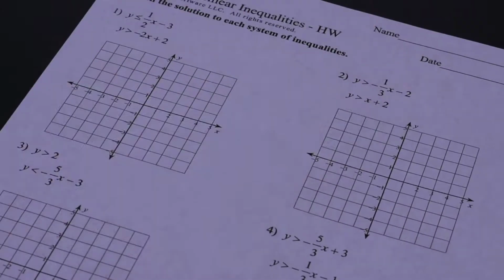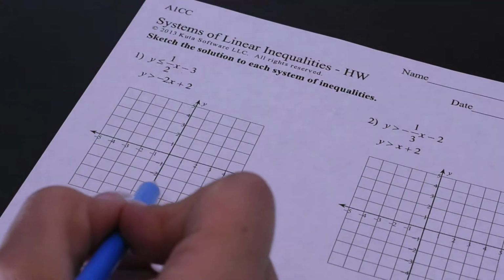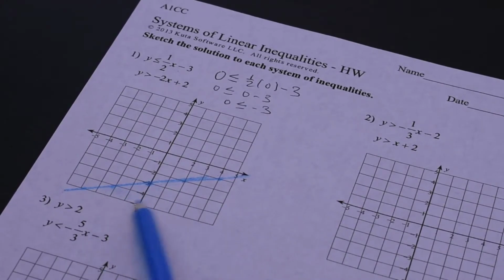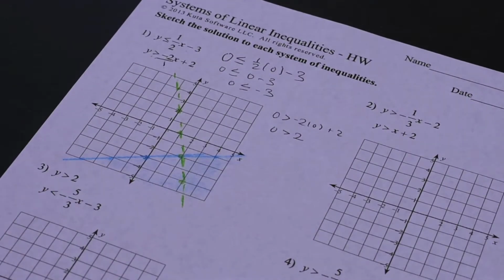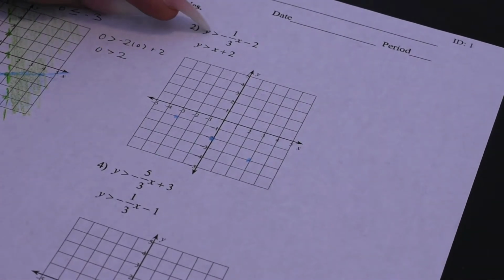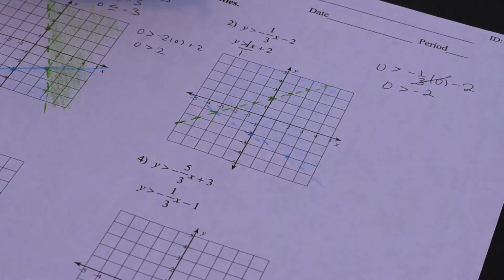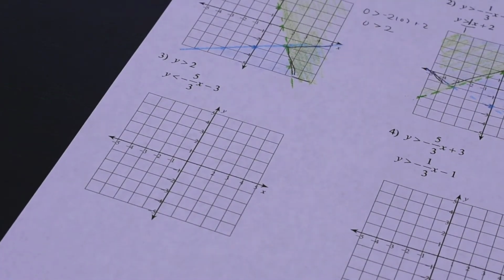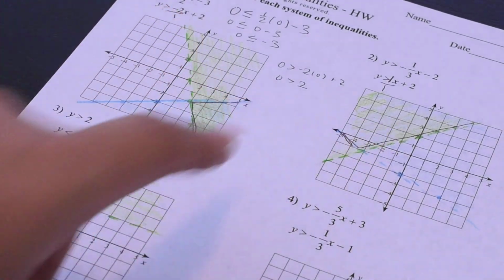Systems of Inequalities